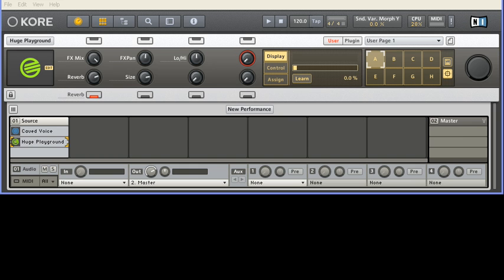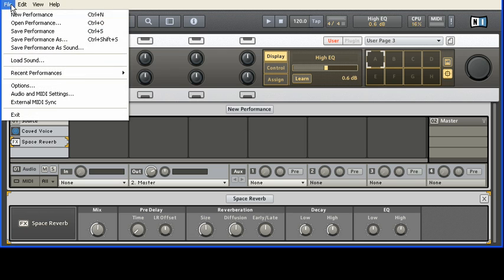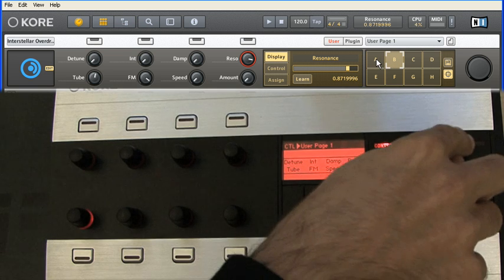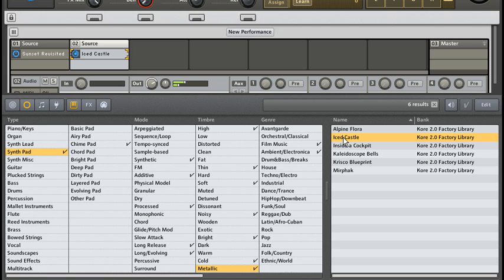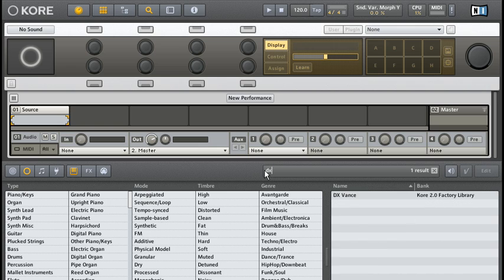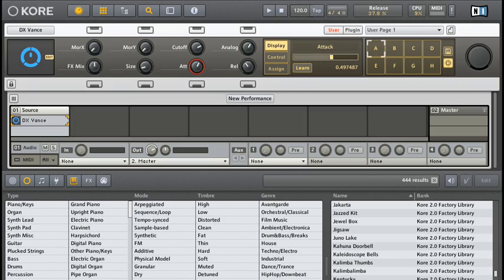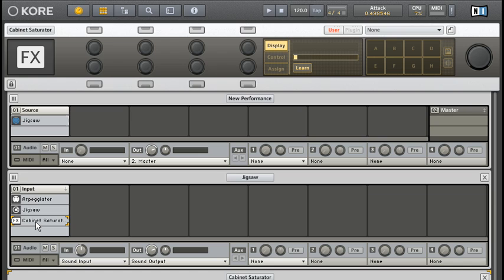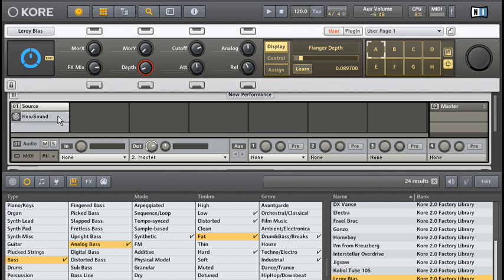2 Sound Design Features